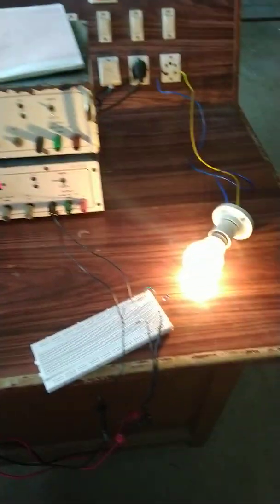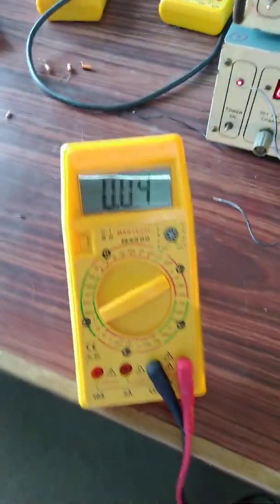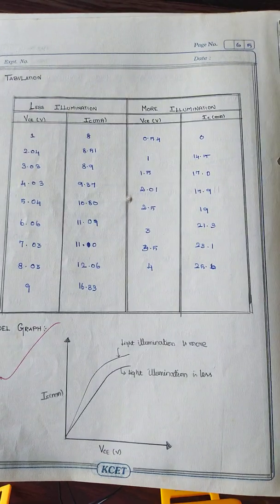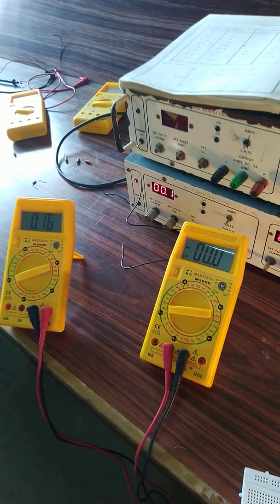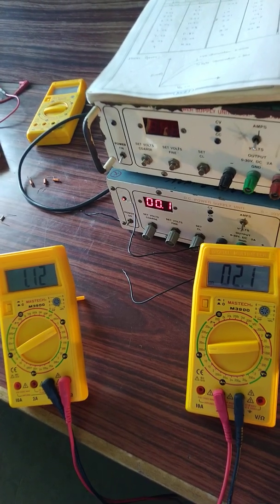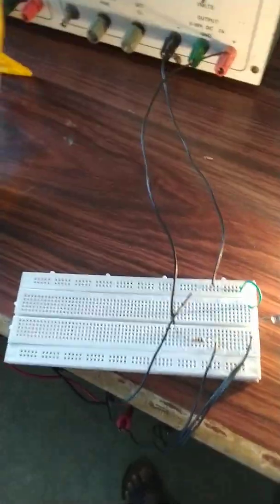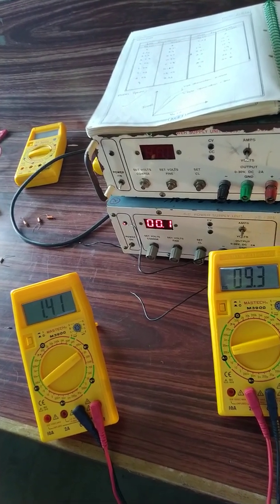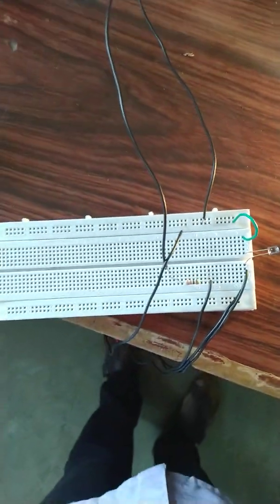VI characteristics of photo diode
(EEE-3rd Sem Electronics lab expt.no.6)